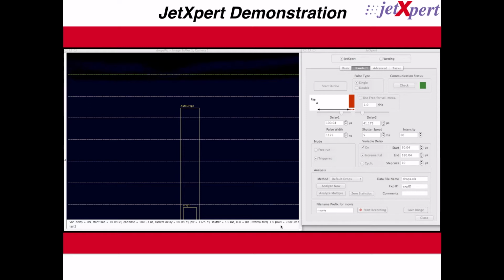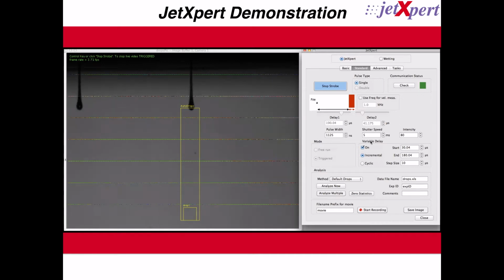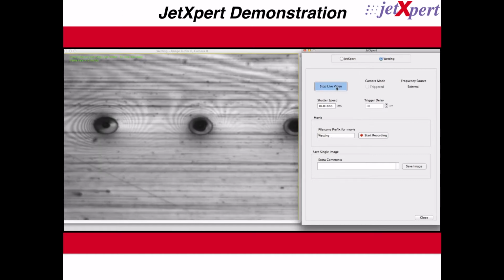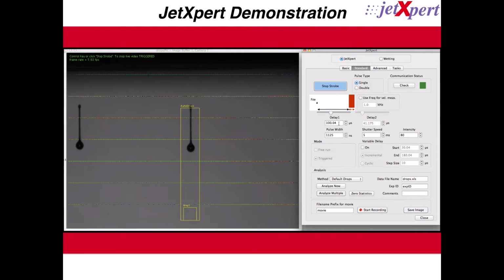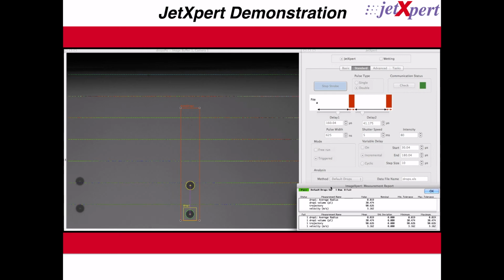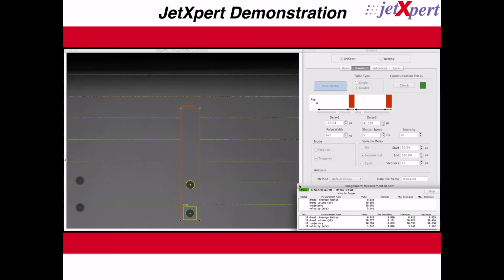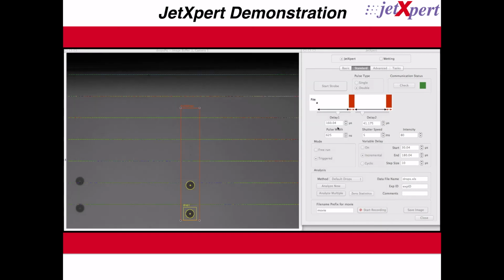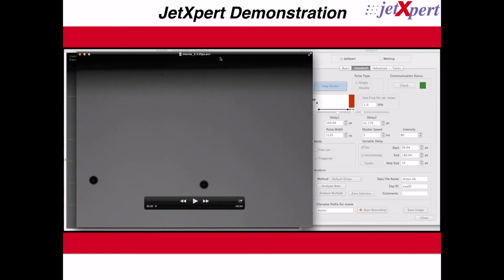JetXpert 101 - Demonstration